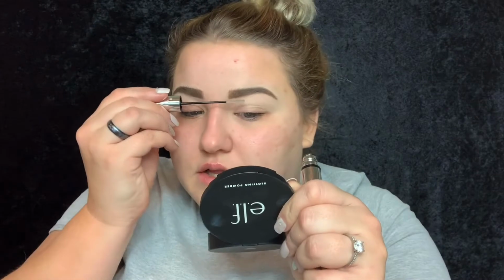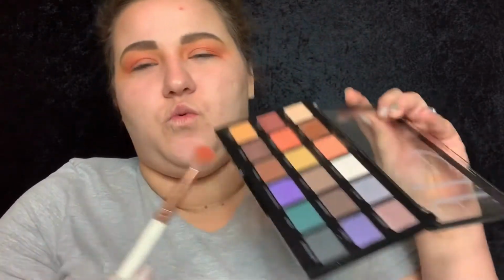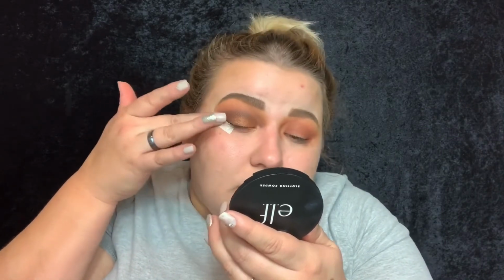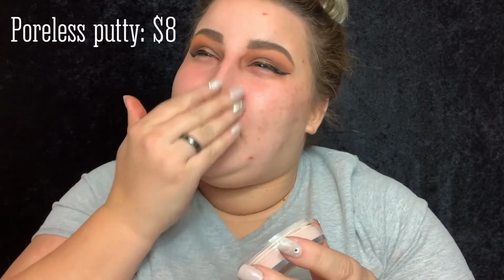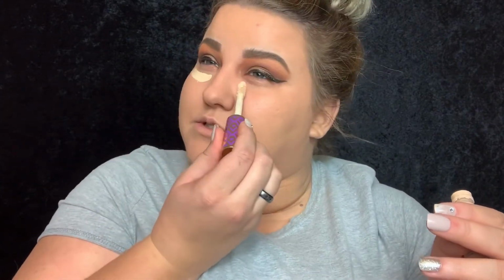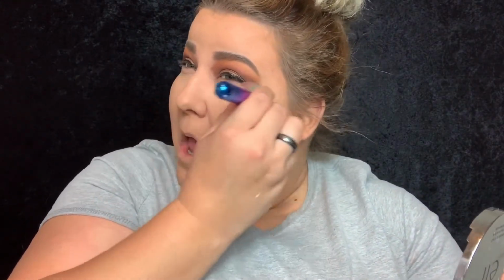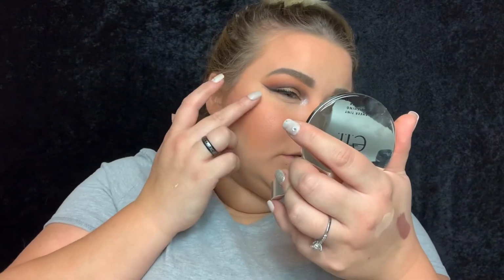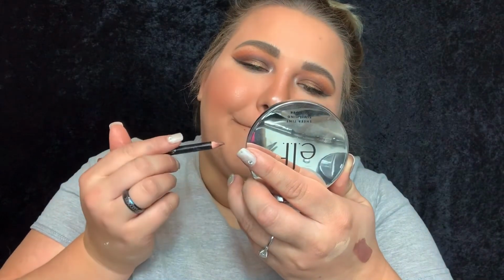Full Face of ELF Cosmetics First Impressions Testing New Makeup!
Hi guys! It helps the channel! Thanks so much for your love and support. XO Dev